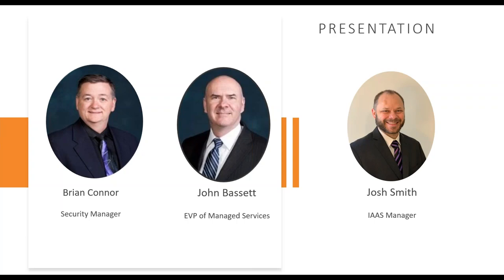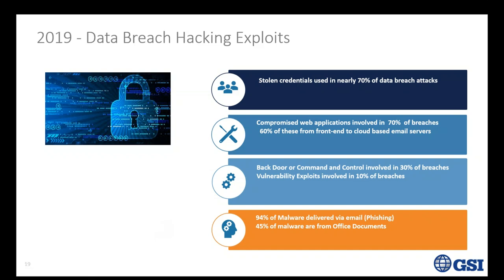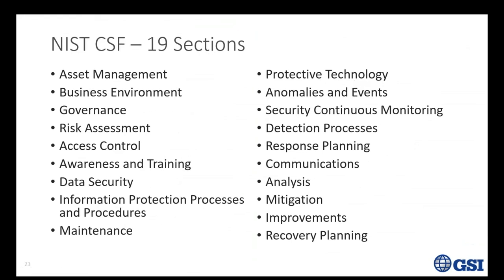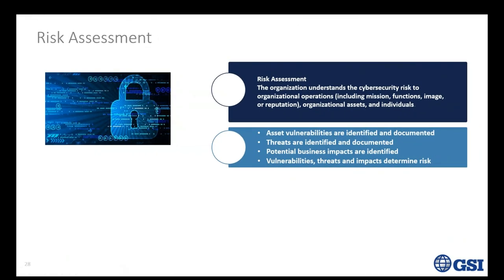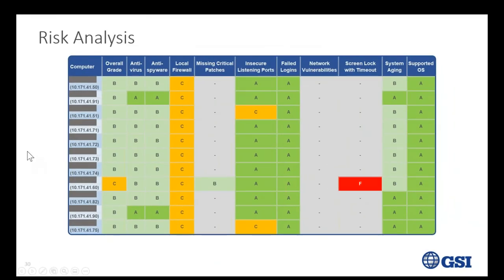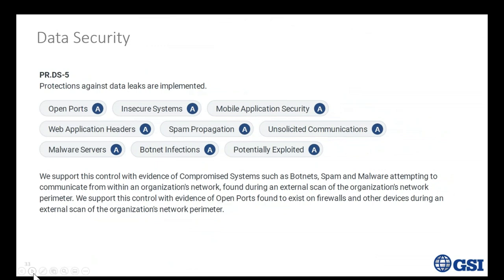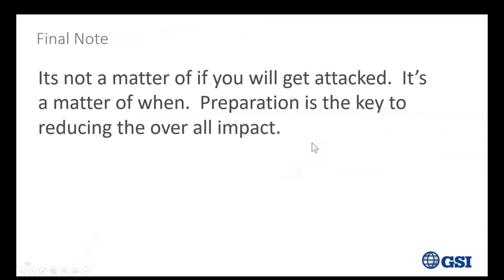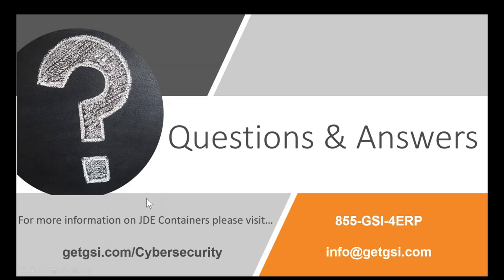5 Simple Steps to Address Cybersecurity Threats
Join us for a discussion to learn about cybersecurity threats and the potential impact on your organization and on your JD Edwards system.

1 How to plan and prevent cybersecurity attacks
2 Address vulnerabilities
3 The NIST framework and how to use some of the key elements
4 Focus on types of threats and how to combat them
5 How JDE has been hit in the past and what to look for